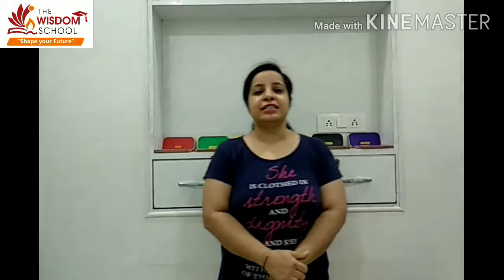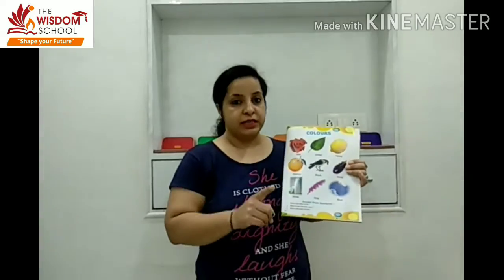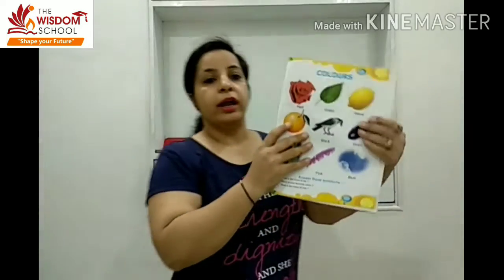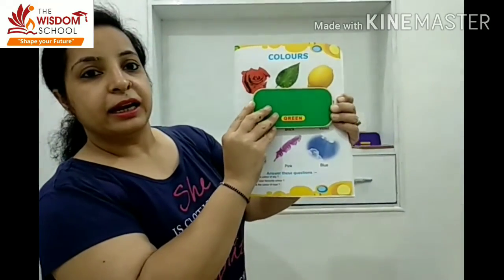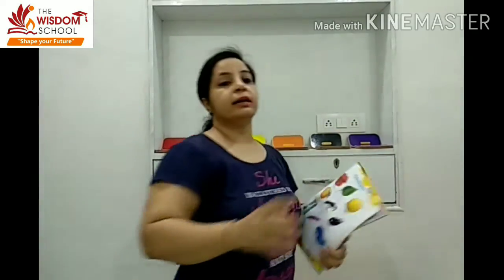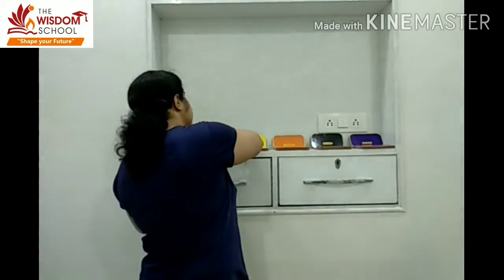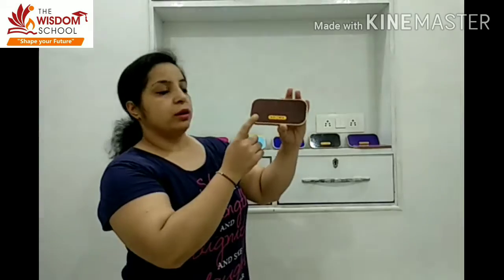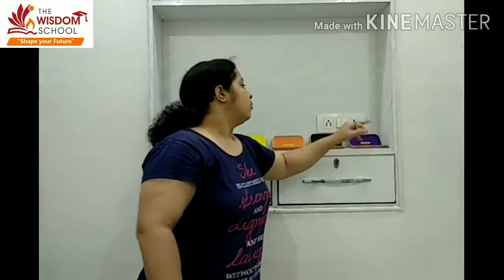Nursery and K.G./ Study time / Recognizing colours/ July 16